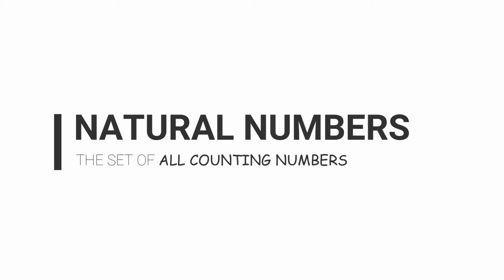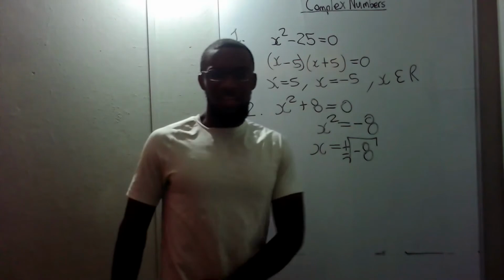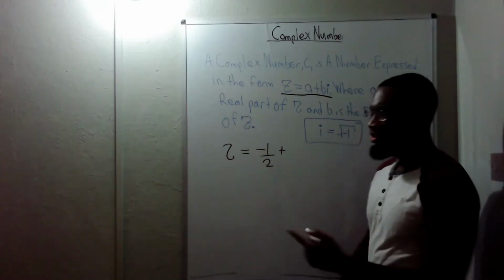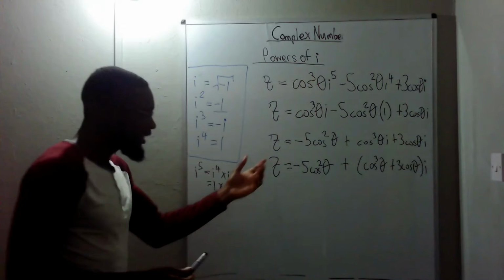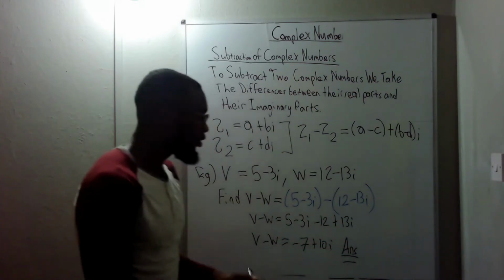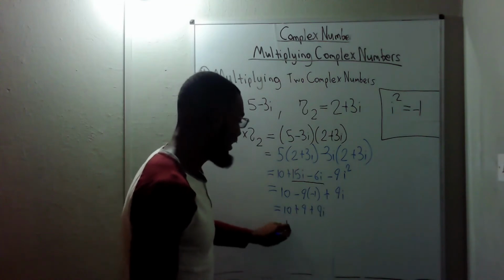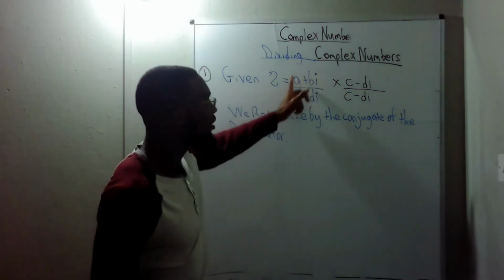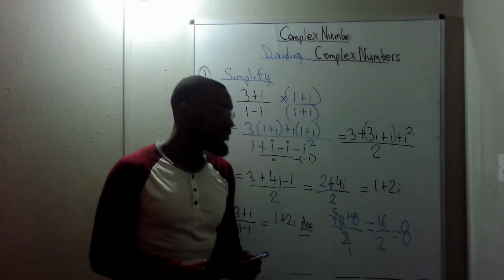Computation of Complex Numbers| Part 1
Pure Mathematics Unit 2
Module 1
Computations of Computations
1. Addition of Complex Numbers
2. Subtraction of Complex Numbers
3. Division of Complex Numbers
4. Multiplication of Complex Numbers